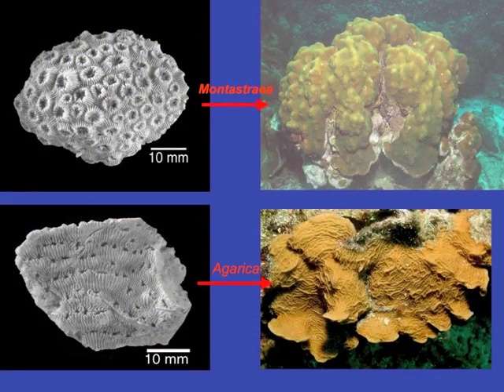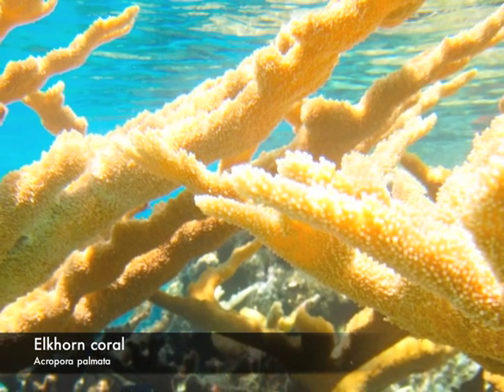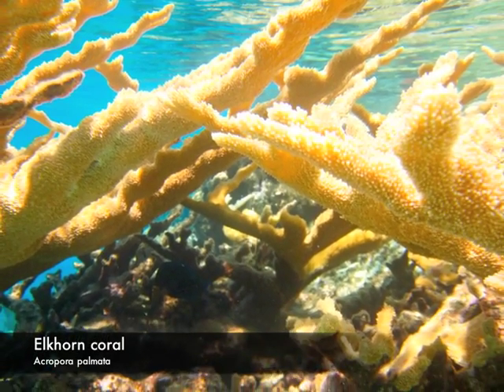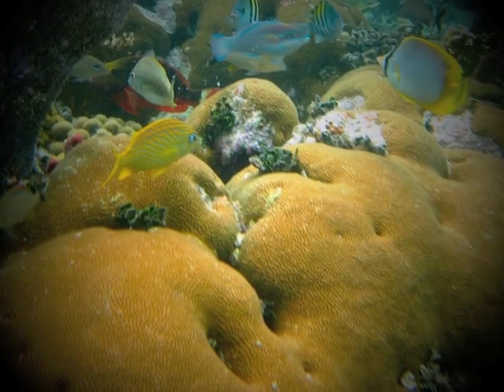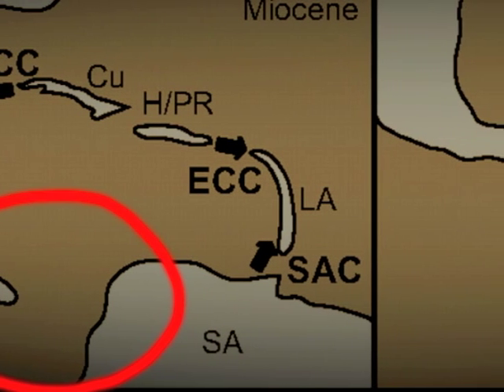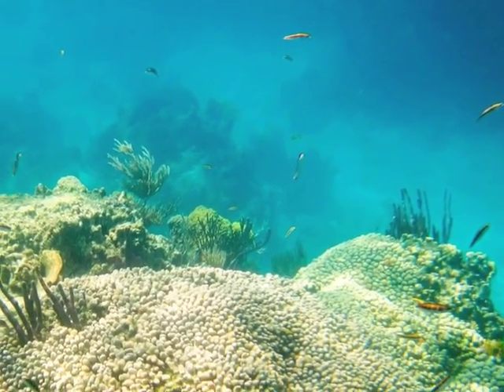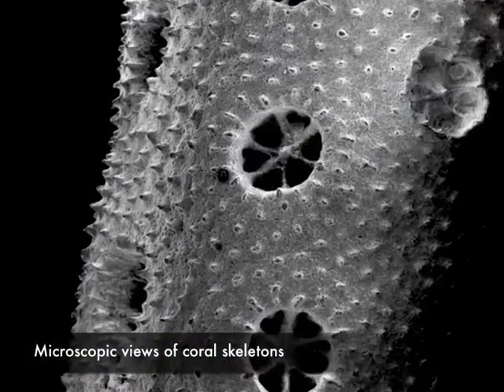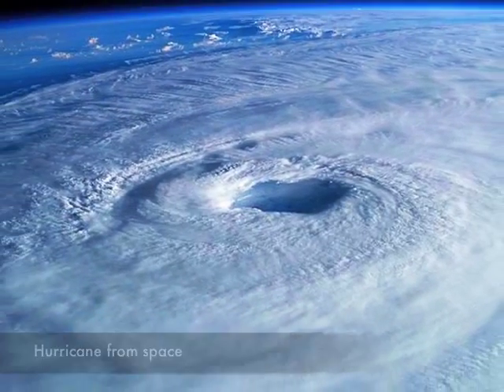Fossil corals and climate change in the Caribbean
This 5 minute video shows what fossil corals can teach us about past and present climate change, as well as the evolution and extinction of life in the Caribbean.